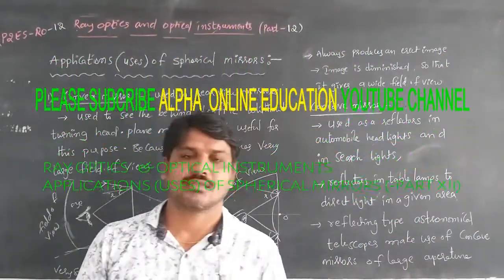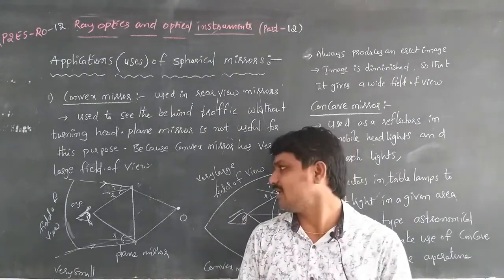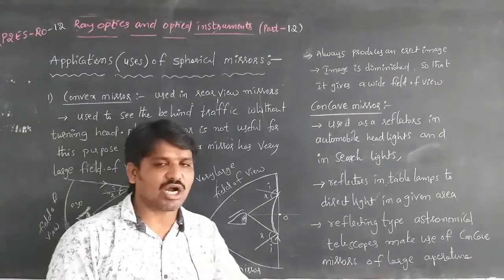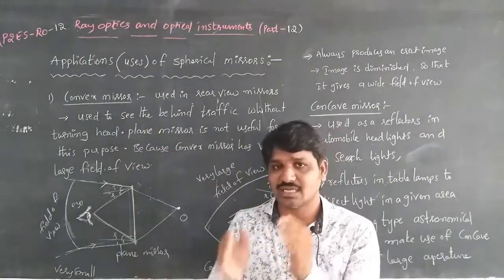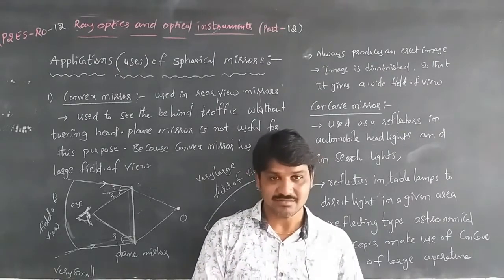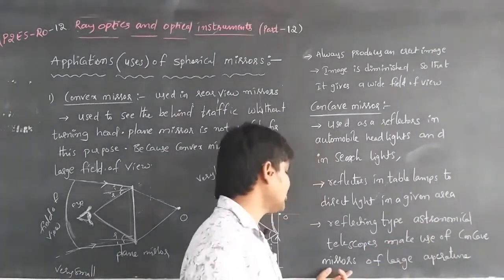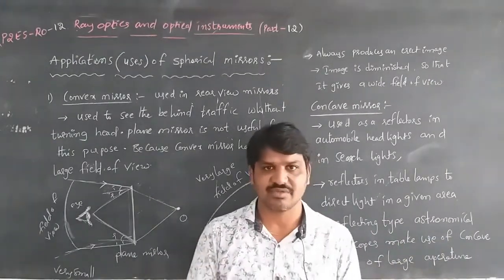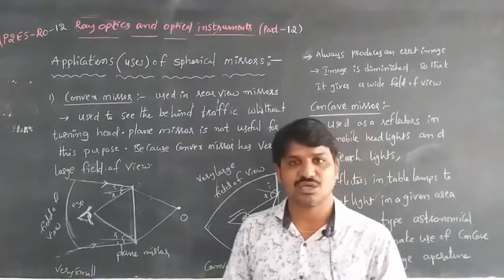INTER II YR : PHYSICS II (E/M) TOPIC : APPLICATION (USES) OF SPHERICAL MIRRORS (PART XII)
INTER II YR : PHYSICS II (E/M) TOPIC : RAY OPTICS AND OPTICAL INSTRUMENTS (PART XII)
SUB TOPIC : APPLICATION (USES) OF SPHERICAL MIRRORS
P2ESRO34